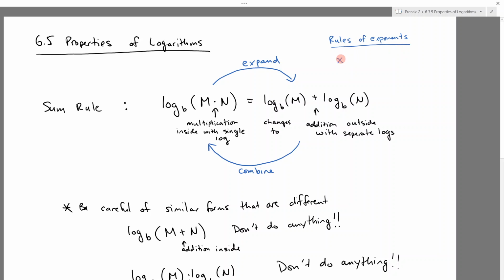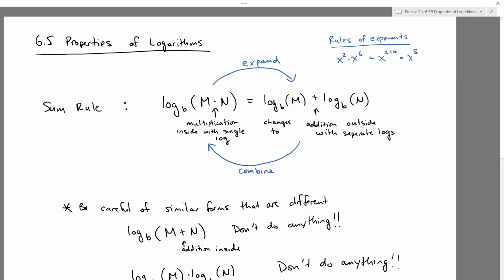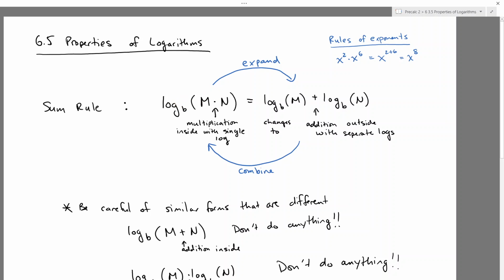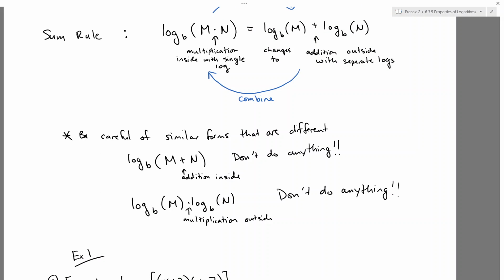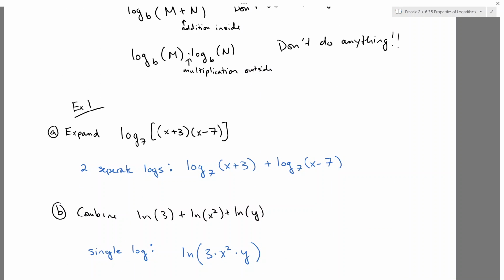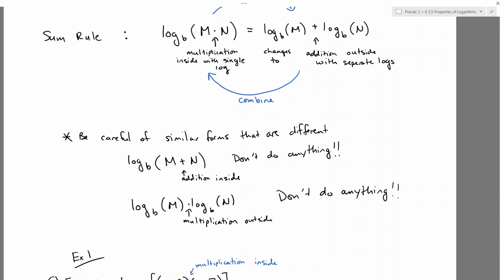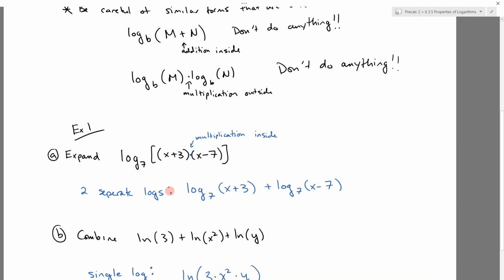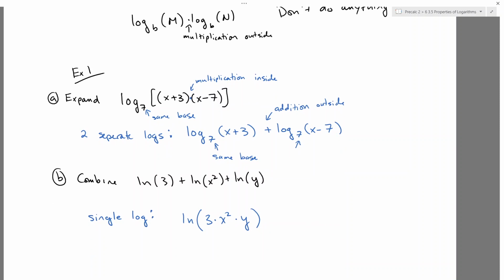6.5 p1/5 Properties of Logarithms